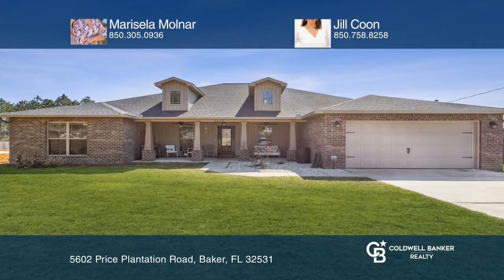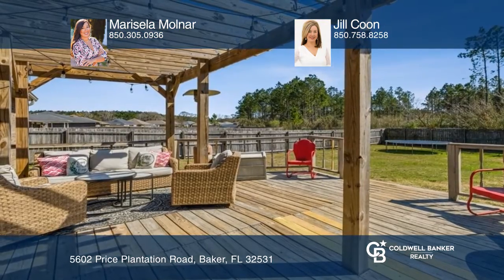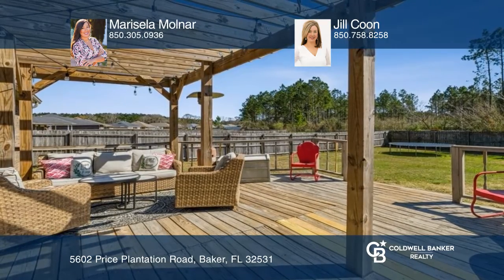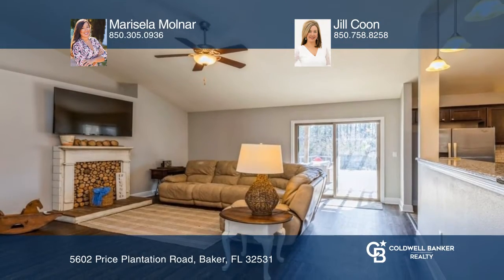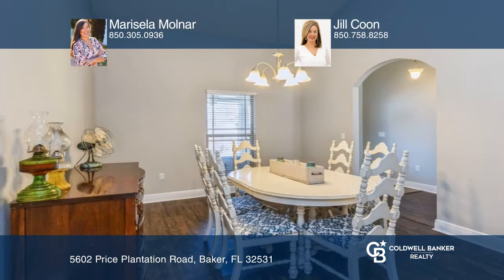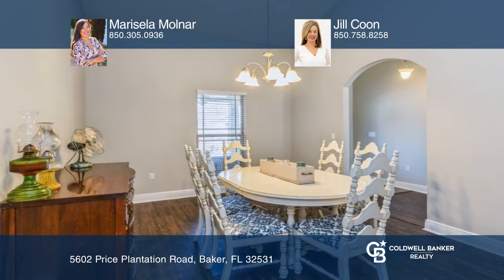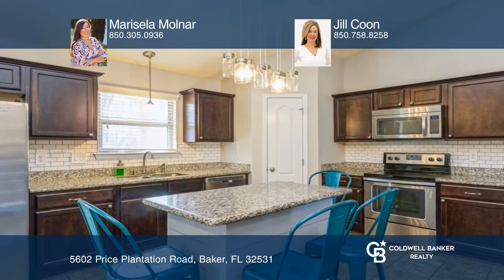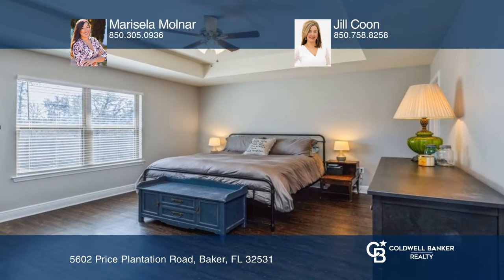5602 Price Plantation Road Baker, FL | ColdwellBankerHomes.com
5602 Price Plantation Road, Baker, FL

This beautiful four-bedroom and two-bathroom home is located in Price Plantation Farms behind Baker School. The home is on a 1/3 acre lot with a large front porch and a two-car garage. The houses interior has been freshly painted throughout in a neutral grey tone. This home offers an open floor pla